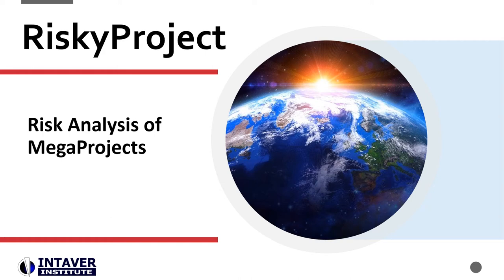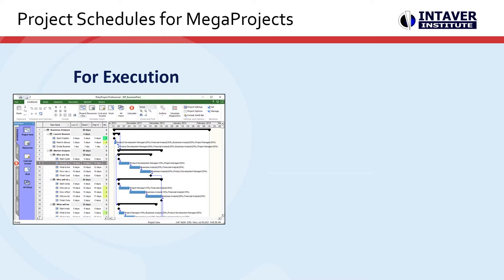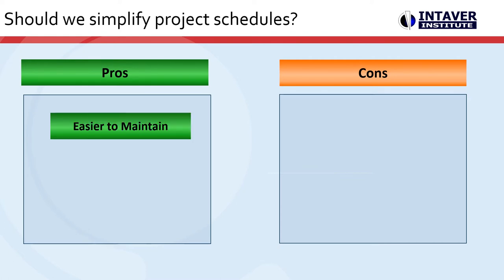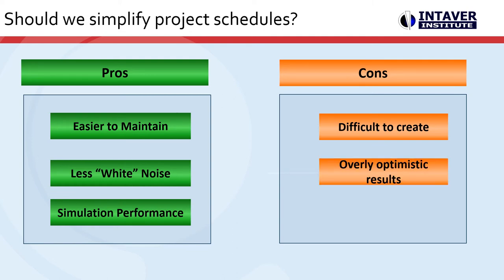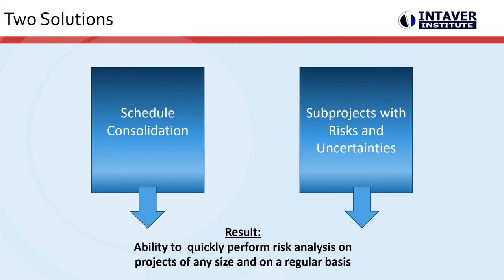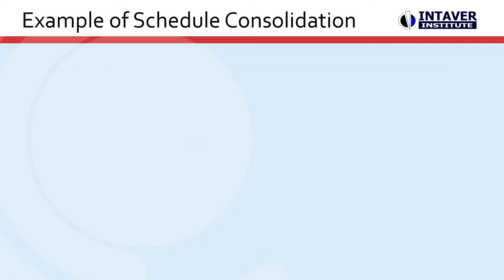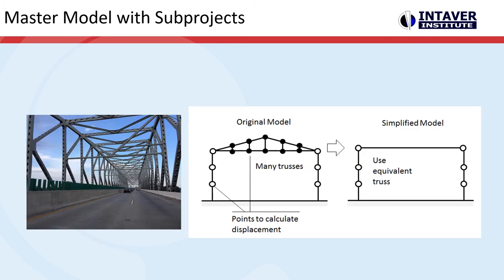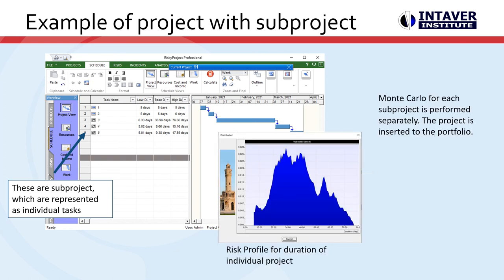Risk Analysis of MegaProjects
Mega Projects are by definition are very large and complex and are extremely challenging to manage. Running risk analysis on these schedules adds even more complexity and management challenges.
In Mega Projects schedule of project execution may not be the same as schedule for risk analysis. Schedule of the risk analysis can be a simplified version of original schedule.